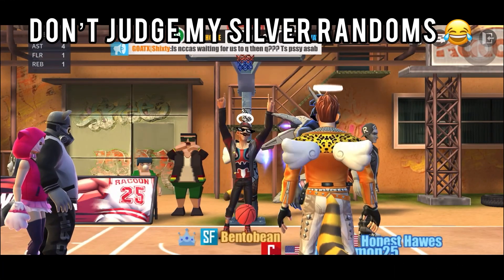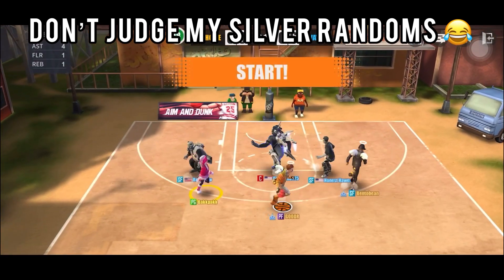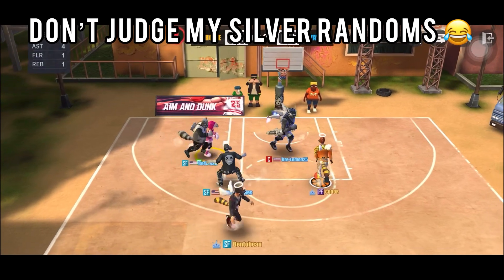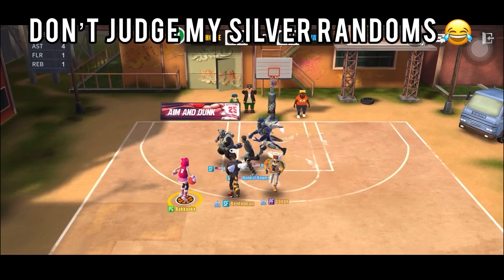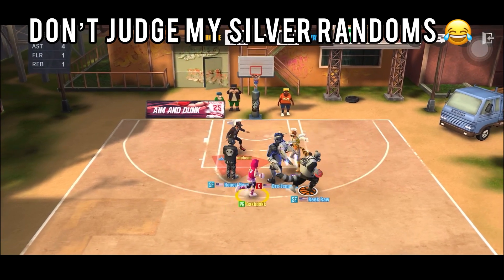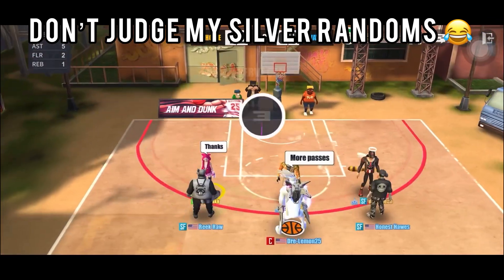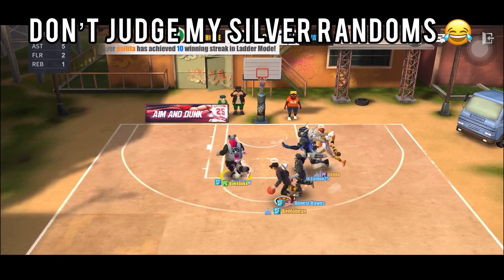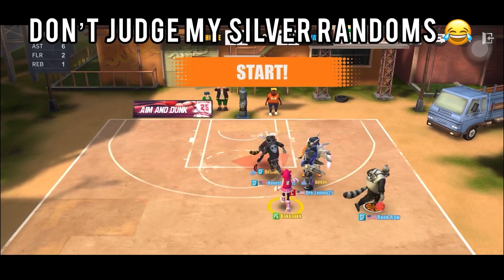Streetball Allstar - WHY EVERY PG MAIN SHOULD HAVE NEKO